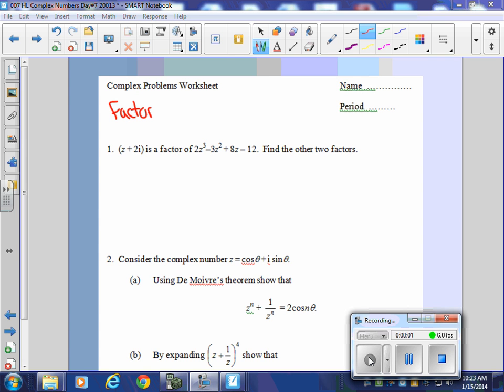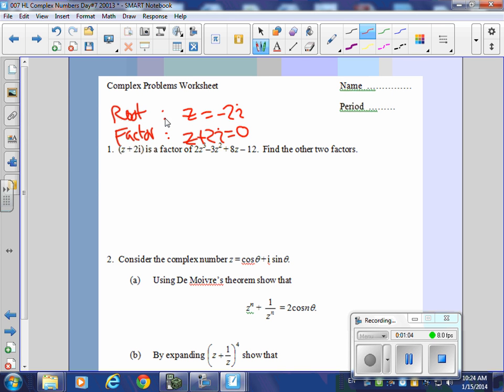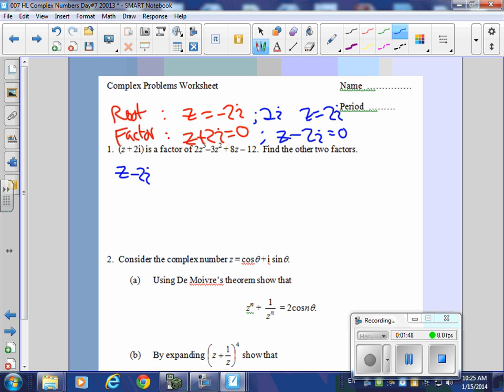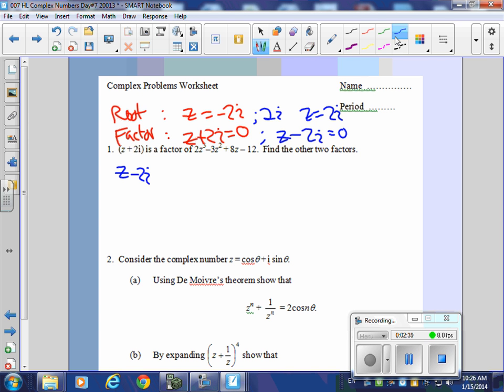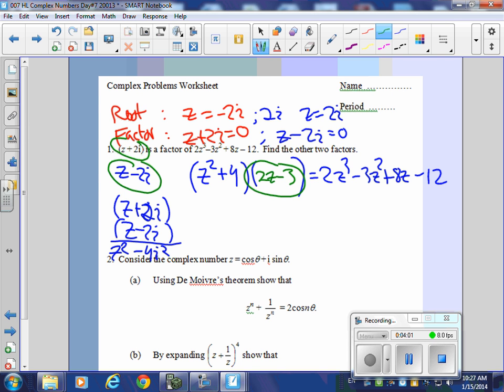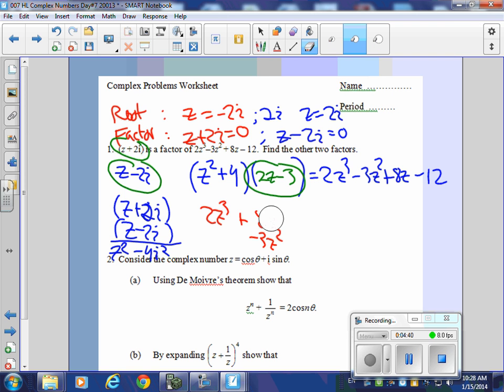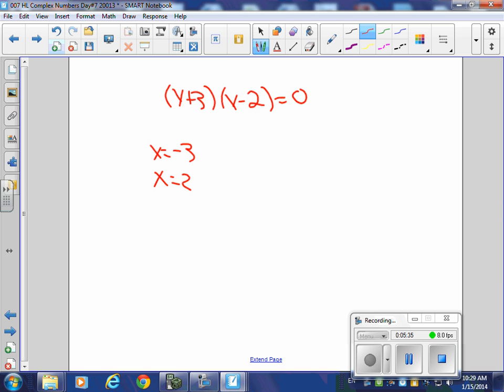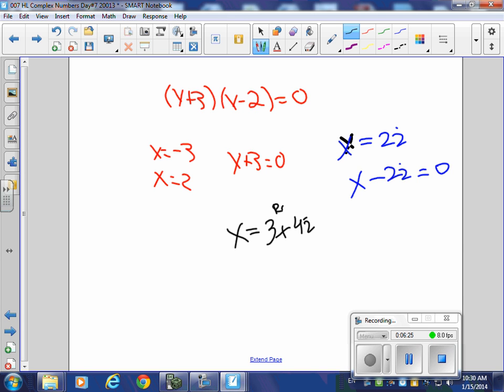HL Problem #1 Complex Factors and Roots 1 15 2014